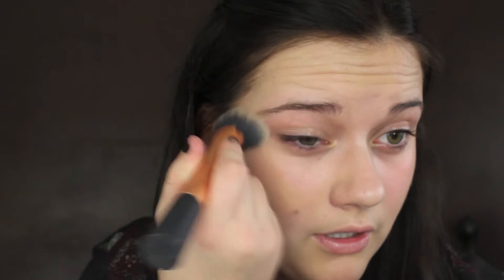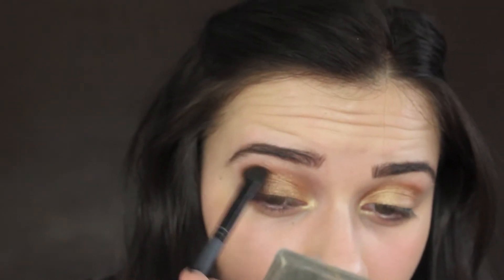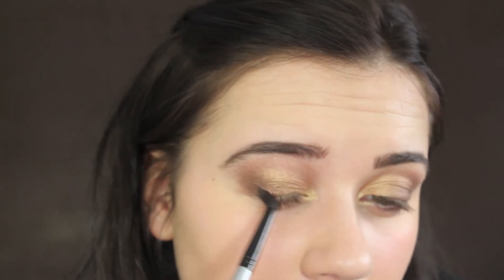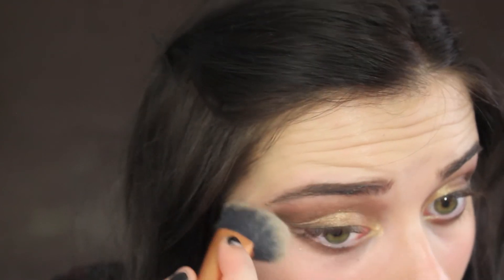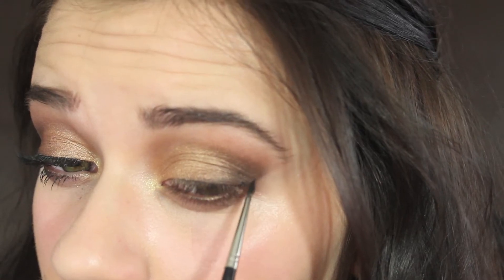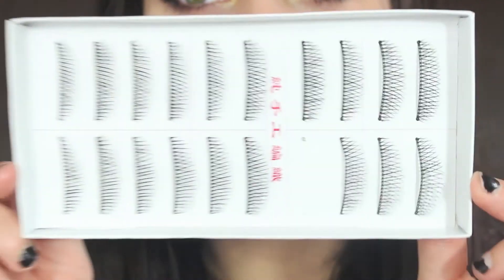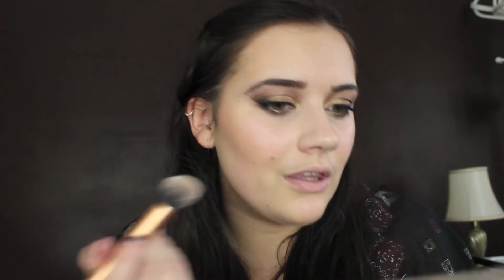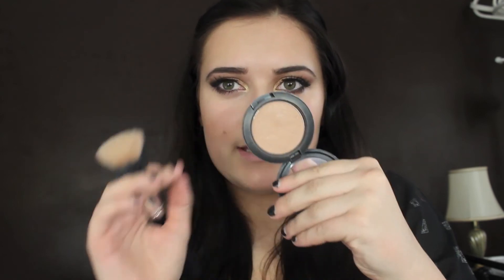Prom Series | Glowing bronzed smokey eye makeup- My Prom makeup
READ ME!!!
Watch this exact video, yes this one you clicked right here, yep, watch it in HD. Cause i said so.
Here is the newest addition to my prom makeup series! - possibly the makeup i may be wearing.. ooooh how exciting ^_^

Ask me questions for a Q&A and leave me requests down below! :)
Also, let me know if you would like to see a room tour after i decorate!
I hope you enjoy this, if you did let me know by giving it a 'thumbs up!'

Have a wonderful day! Buckets of love, Emma. xo

F A C E B O O K: